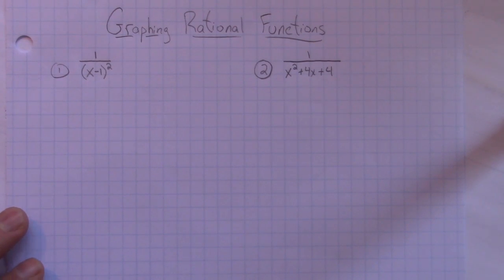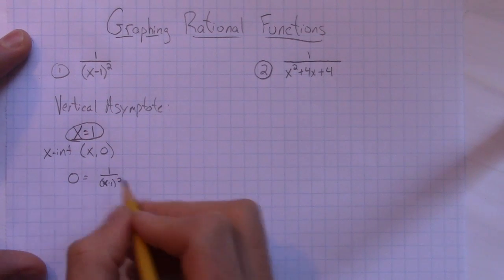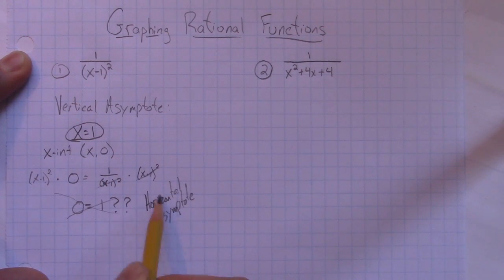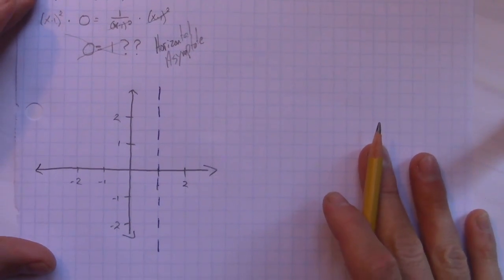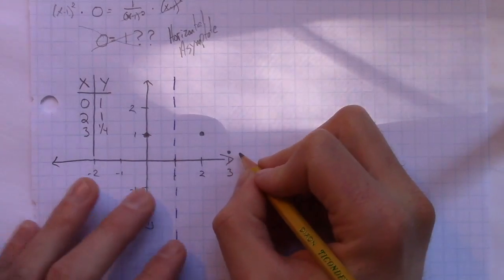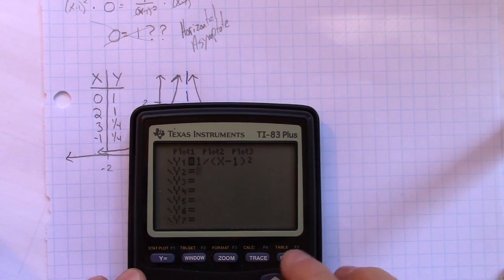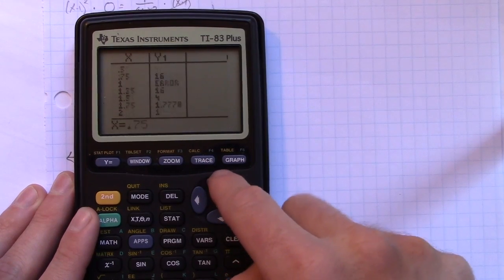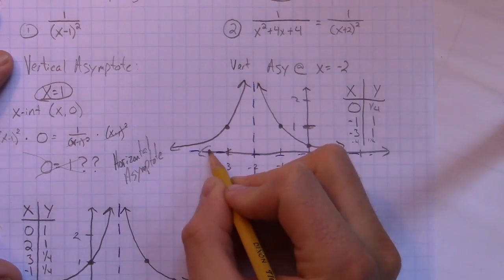Graphing Rational Expressions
Notes on Graphing Rational Functions. although I wrote it as an expression.